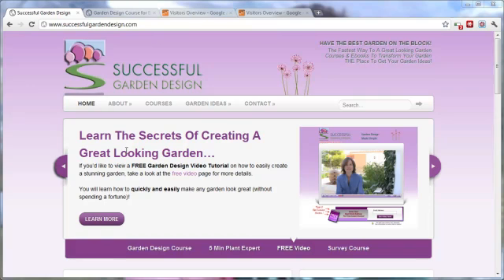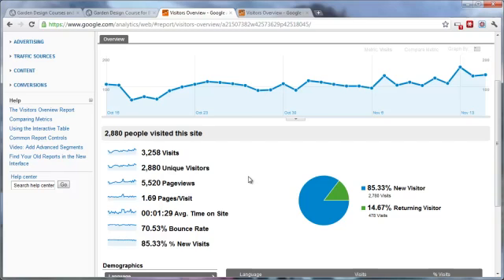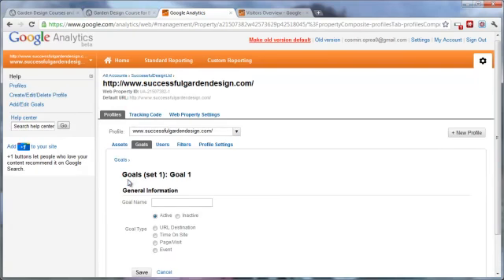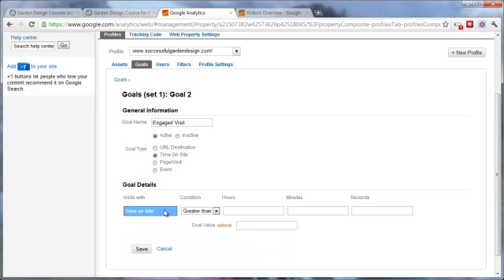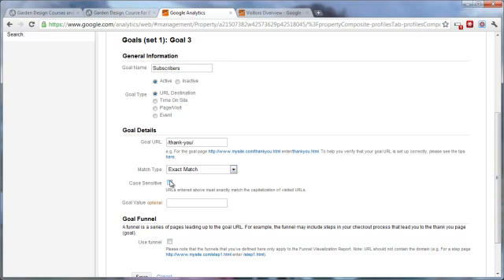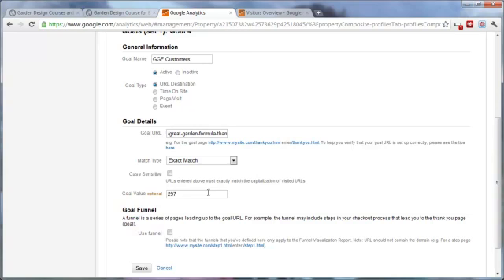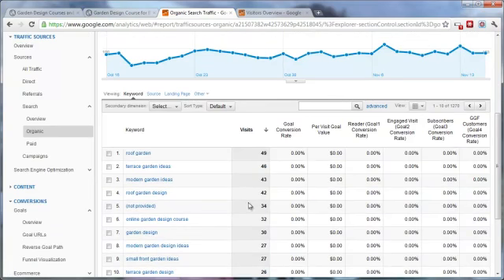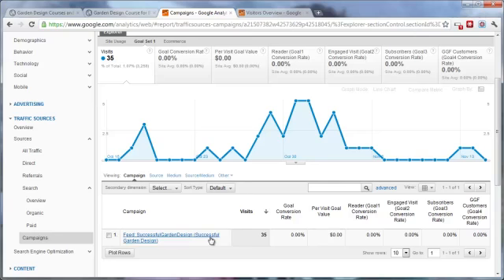Google Analytic 2015 - part 4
How to start Google Analytic revealed!!!
Lecture 4 : Track Conversion Rates

In the view of rising numbers of internet users (around 300 million users by 2015) in the country, small and medium enterprises (SMEs) will vouch for online presence as digital advertising in the country is already growing by a massive 50% year on year.

According to IAMAI March 2013 report, the online advertising market in FY 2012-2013 has grown to reach INR 2260 crores, which represents a y-o-y growth of 29%. It is projected that by FY 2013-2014, the size of the online advertising market in India will be INR 2,938 Crores.

Even though traditional media like television and newspapers still remain the preferred media for seeking information and entertainment, spends on digital media have steadily increased from just over 1 percent of total Indian advertising spend in the year 2005 to nearly 7 % in 2012.

From 2011 to 2013 regarding online marketing, we have noticed a decline in search and display advertising (major contributors), and a rise in mobile, social media and video advertising. The Internet has been reinvented on mobile devices becoming smaller, more personal, customizable, and accessible anywhere on the go. Traditional forms of interactive advertising are therefore now in the process of evolving as they migrate from computers to mobile devices. According to a study, post click behavior tells that people who looked for specific information on a product have in the end bought it: 55% email Ad, 64% Ad on SM websites, Mobiles ads 64%.